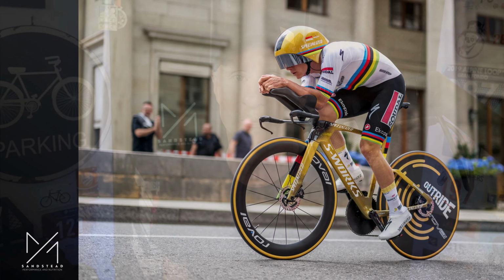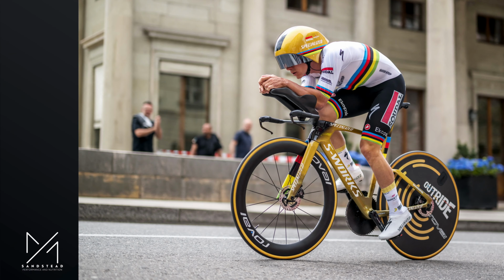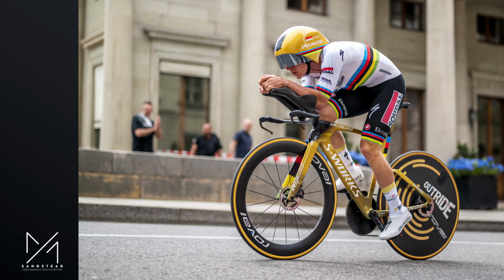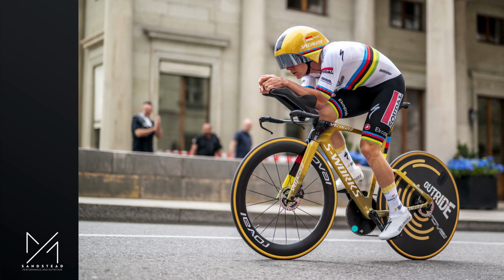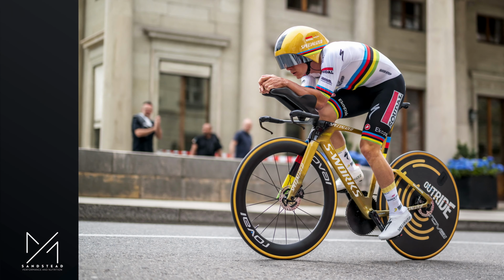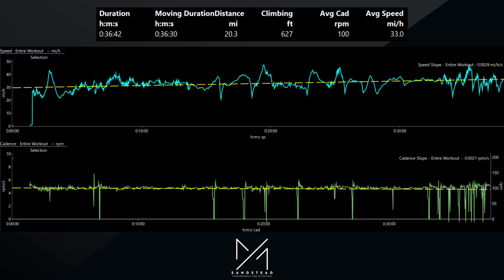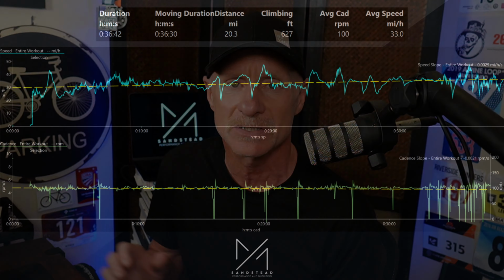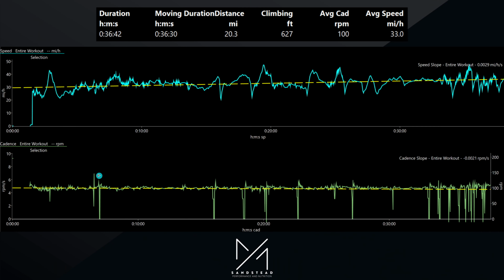What can we learn from Remco's Tour de France TT win?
We grabbed Remco's speed and cadence data from his TdF win.  Let's break it down!

➡️  FORMULA 369 PERFORMANCE FUEL

I'm a full-time licensed coach and certified nutritionist! Let's talk!  Talkin's free, and as hard as I work to get new clients, I work even harder to keep them.